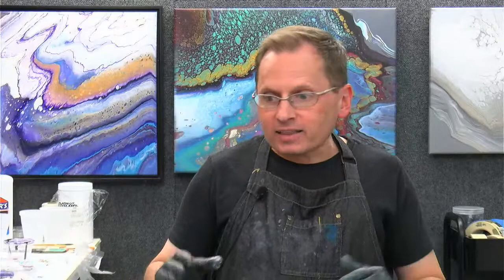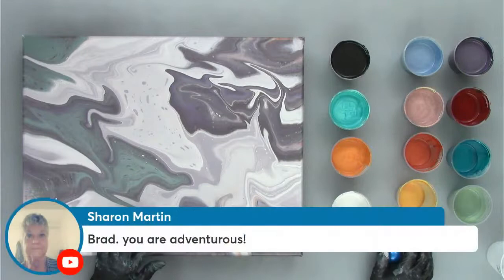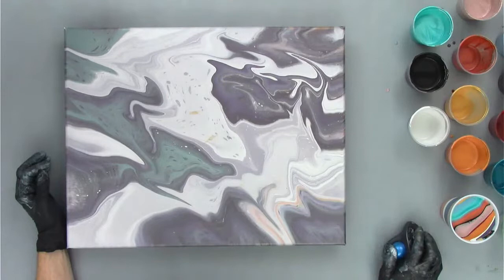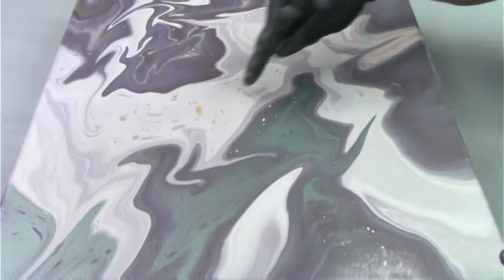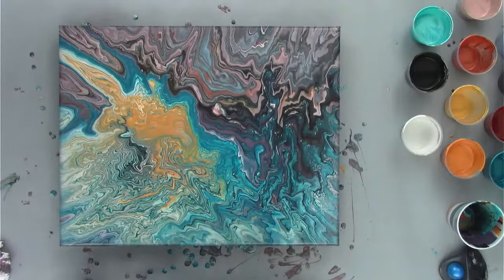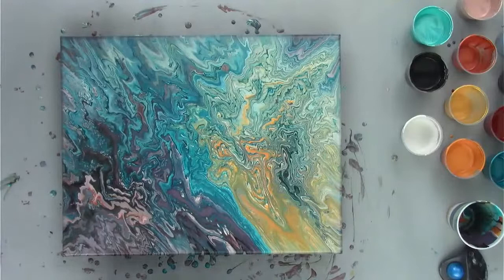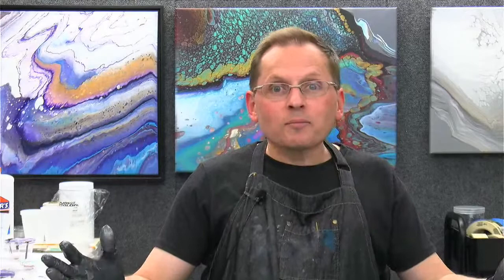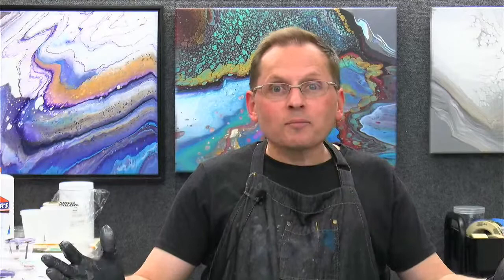What Happens When Your Paint Consistencies Are Off - Acrylic Pour Painting Demonstration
Join me live for a quick and fun acrylic pour painting demonstration. In this demo, we find out what happens when our paint consistencies aren't all the same. Hint, it turns into a mess!